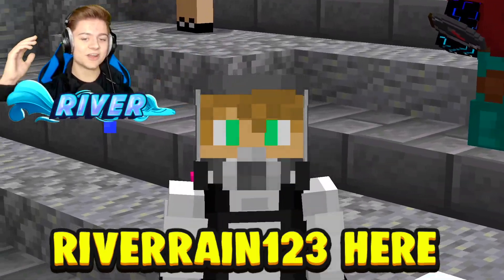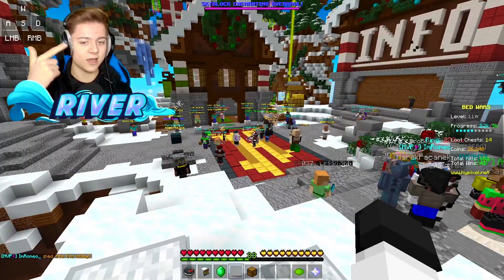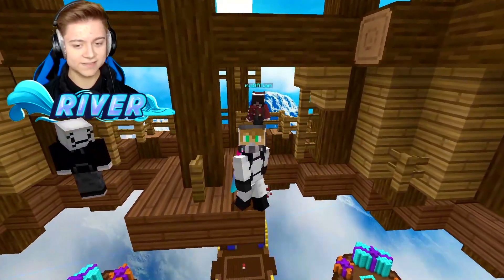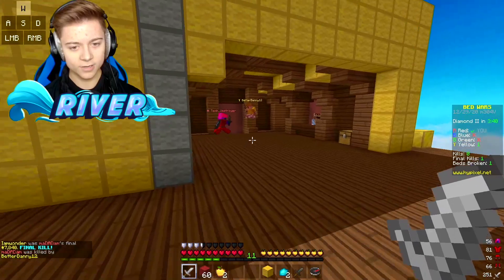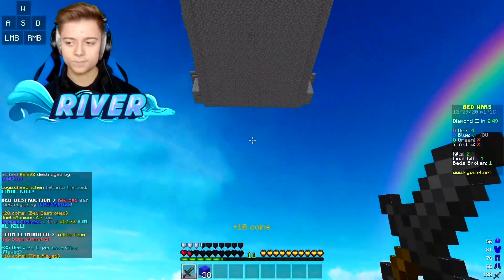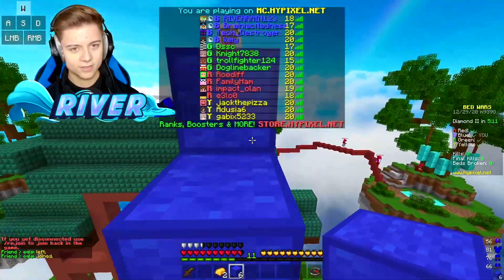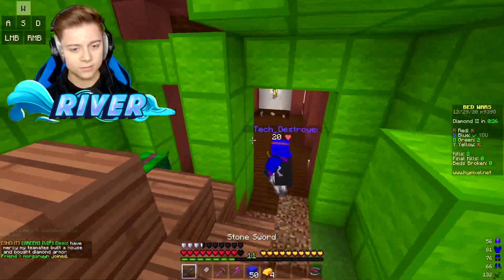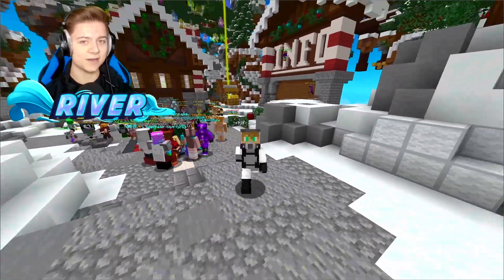The BEST DEFAULT EDIT TEXTURE PACK! | 16x (JAVA & BEDROCK)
Join My Minecraft Server! IP: RiverNetwork.Net The BEST DEFAULT EDIT TEXTURE PACK! | 16x (JAVA & BEDROCK)

Follow my other social media accounts here! And I always follow everyone back! 🌎

DOWNLOAD!

Cred to NotreDan for making this pack!

This video includes the following content!